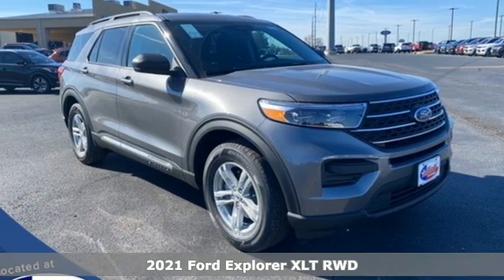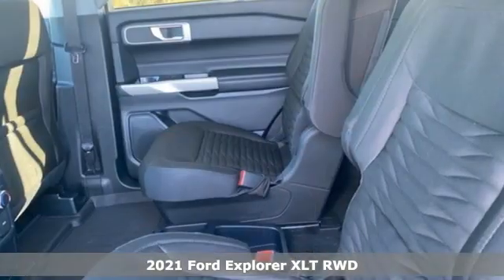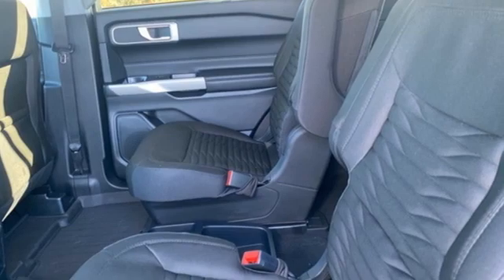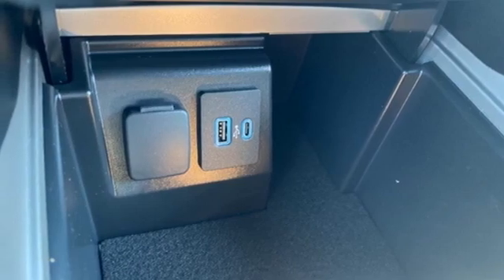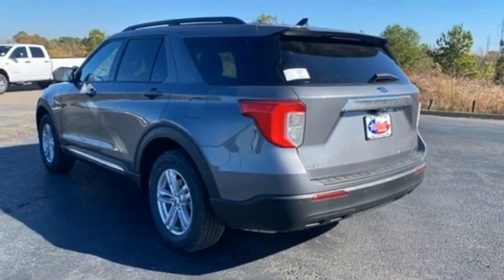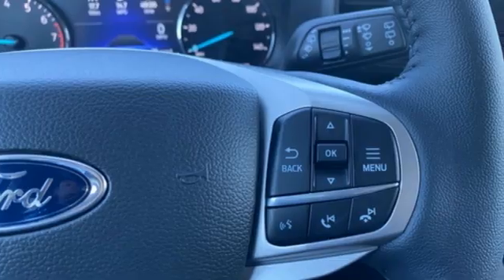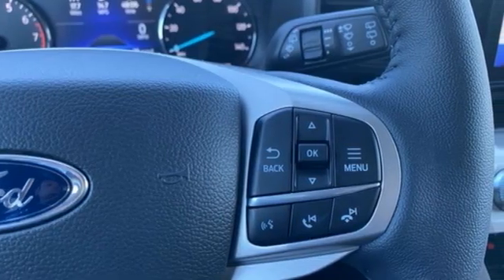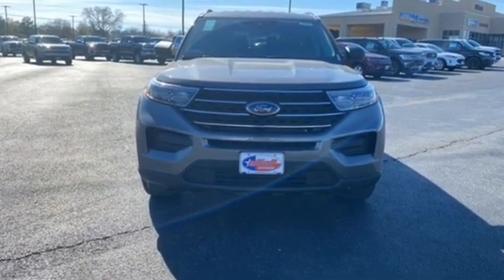New 2021 Ford Explorer Mt Pleasant TX Sulphur Springs, TX F10262 - SOLD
Year: 2021
Make: Ford
Model: Explorer
Trim: XLT
Engine: 2.3L EcoBoost I-4
Transmission: 10-Speed Automatic
Color: Gray
Interior: Ebony
Stock #: F10262
VIN: 1FMSK7DHXMGC44758
Carbonized Gray Metallic 2021 Ford Explorer XLT RWD 10-Speed Automatic 2.3L EcoBoost I-4 **KEYLESS ENTRY**, **HEATED SEATS**, **BACKUP CAMERA**, **BLUETOOTH HANDS-FREE CALLING**, **APPLE CARPLAY & ANDROID AUTO**, **2ND ROW BUCKET SEATS**, **3RD ROW SEATING**, **BLIND SPOT SENSORS**.brbrPrice includes dealer discounts. It does not include tax, title license, documentation fee ($150). We are located just west of Titus Regional Medical Center on the I-30 frontage road. Recent Arrival! 21/28 City/Highway MPG Some of the available Factory rebates are:$500 - 4Q Retail Bonus Cash. Exp. 01/03/2022

Address:
2055 Burton Rd.